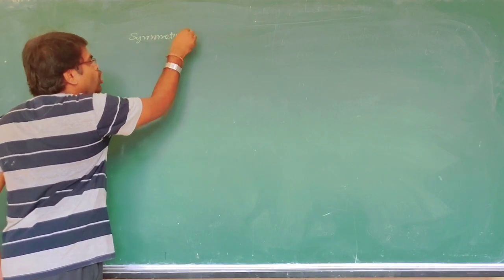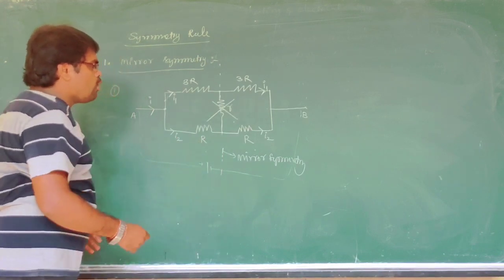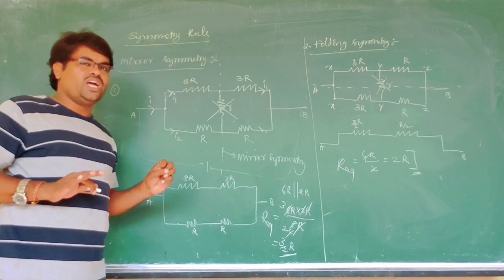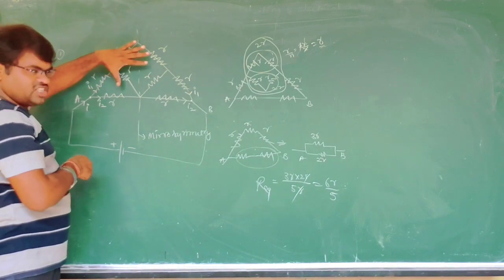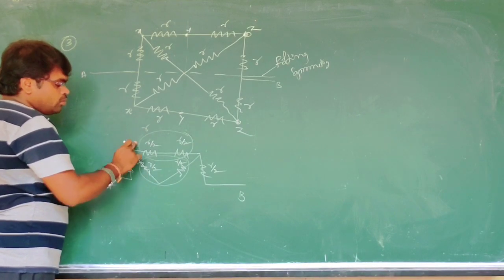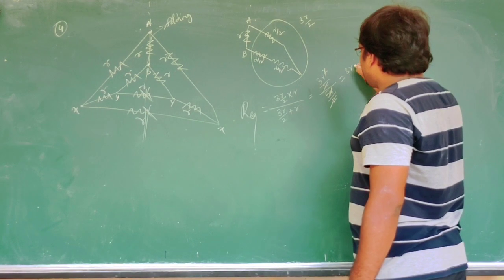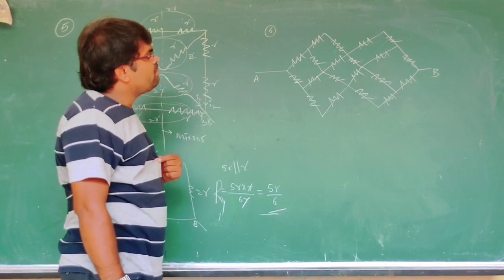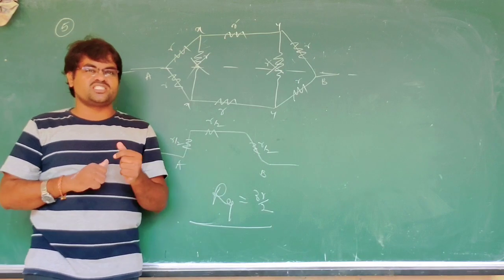CURRENT ELECTRICITY(Combination of resistors)//IIT-JEE ADVANCE*NEET//Mahi Sir//